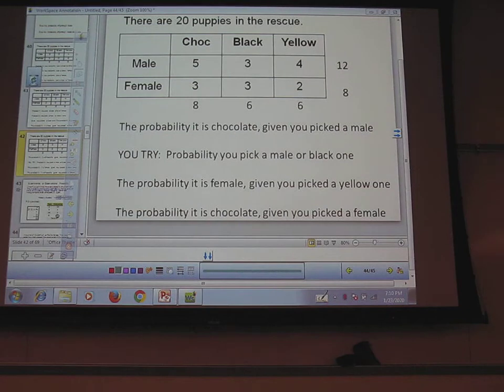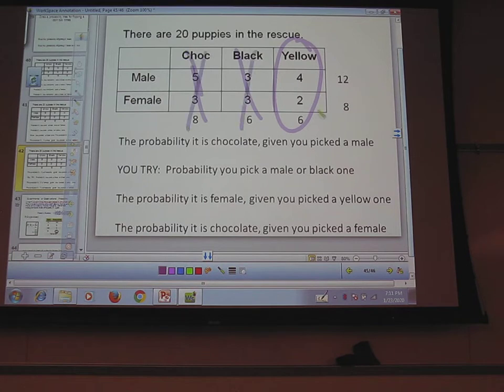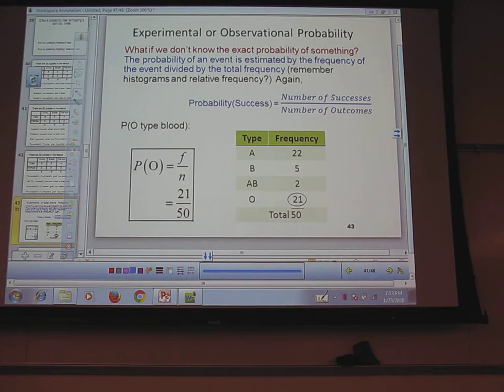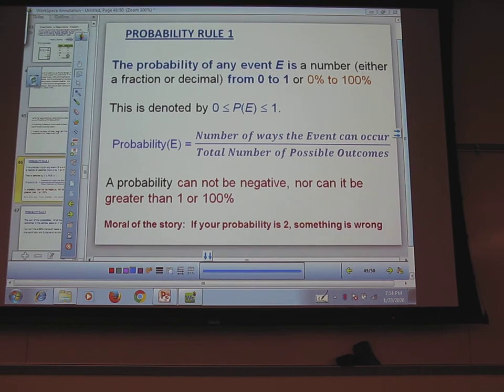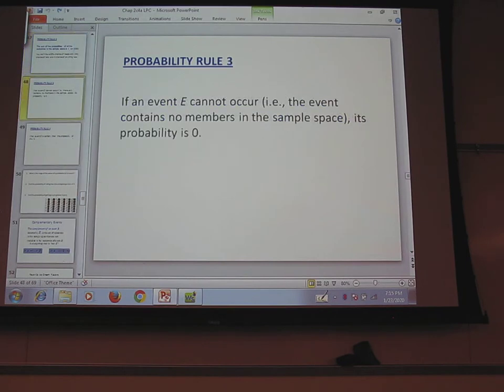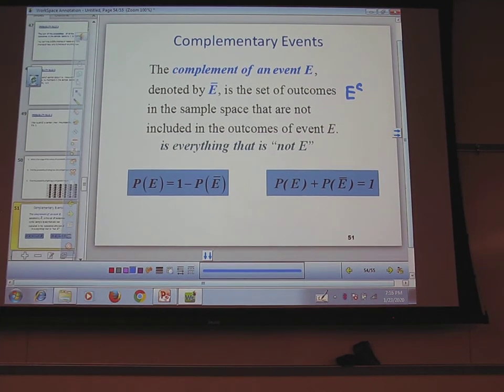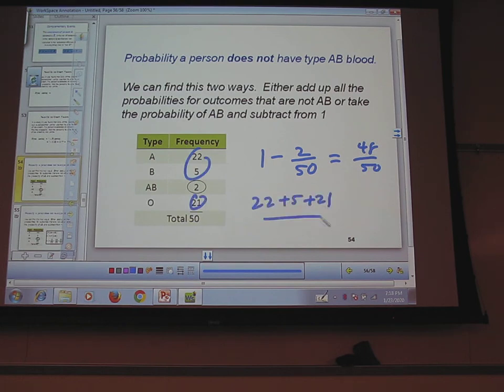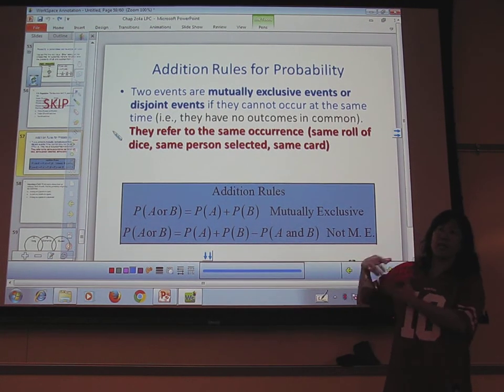4 1 eve 5